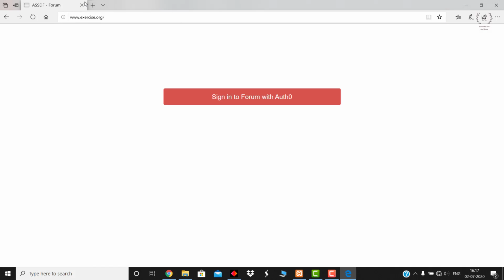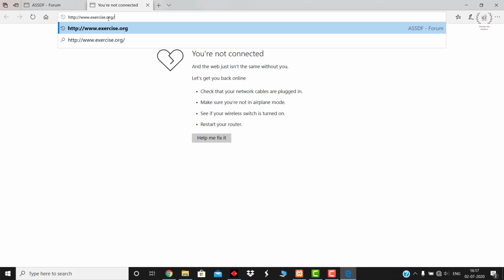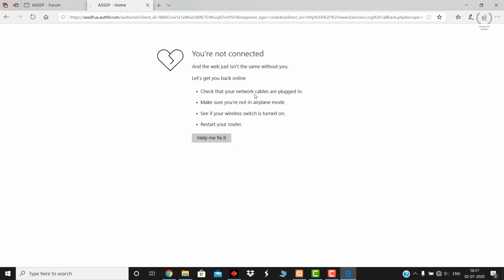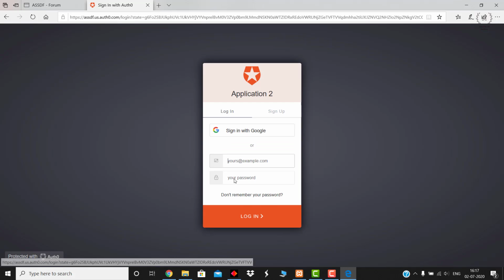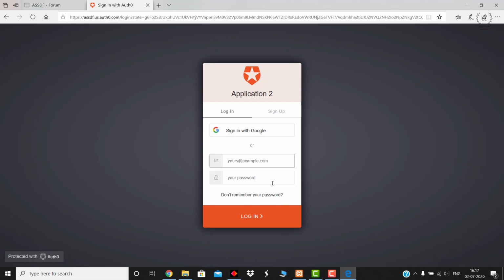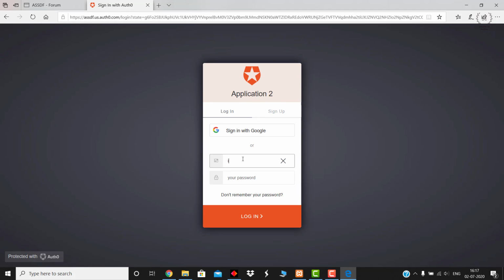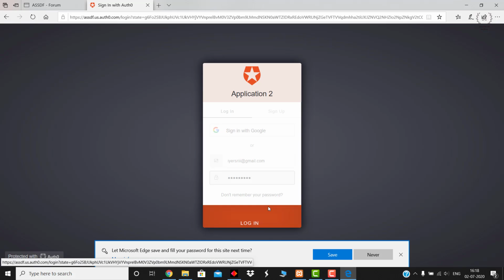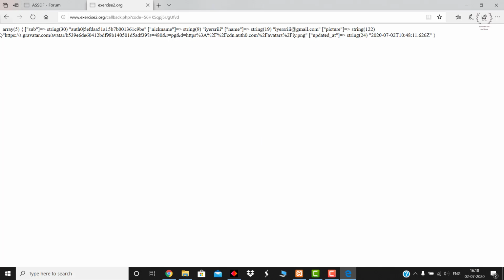Single Sign-On Demo | What is Single Sign-On (SSO) ? | How it Works ? | Part 1 | Sridhar Iyer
In this video I am going to give a demonstration of What exactly is a Single Sign On (SSO) System? How does it work?

This is Part 1 of the Single Sign On Series. In the next part I will demonstrate how we can make a single sign on authentication system for our projects or for client projects.